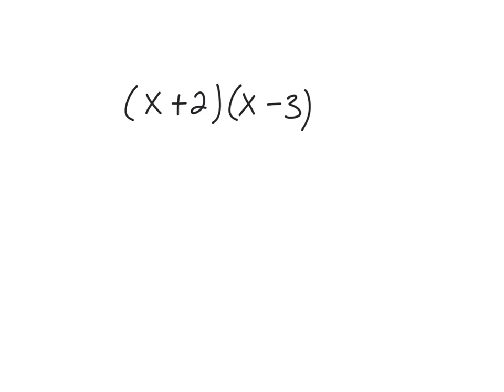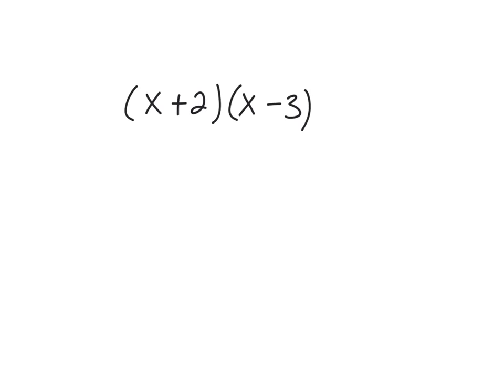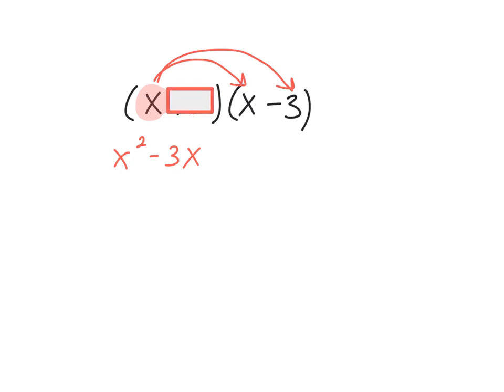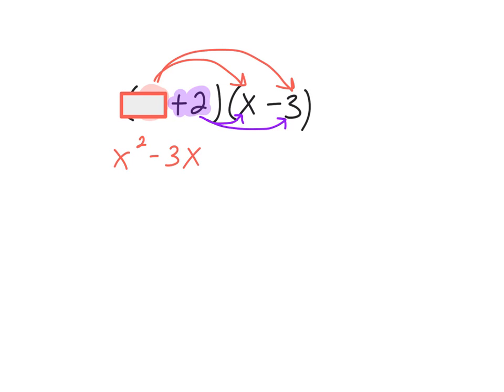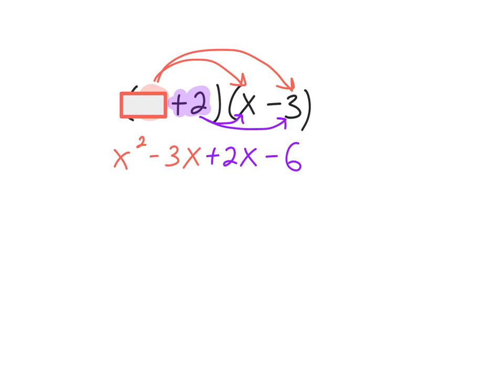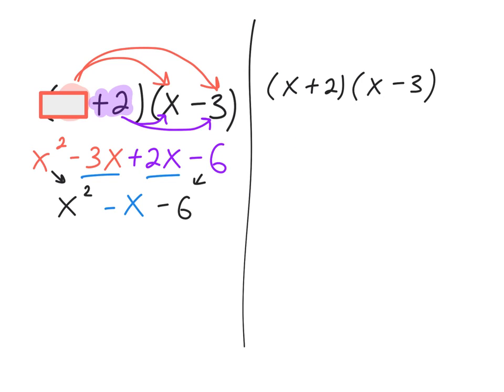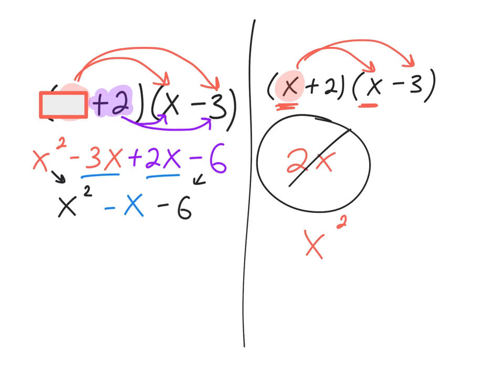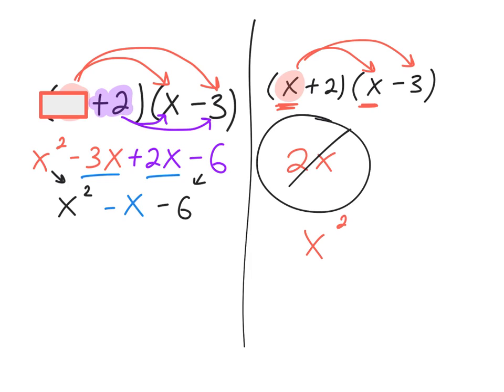Math 2 multiply binomials